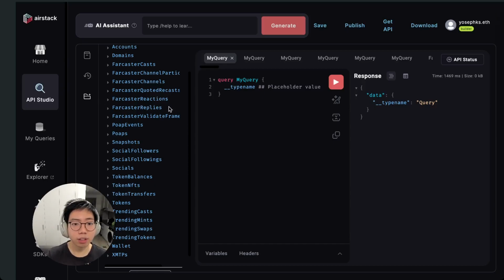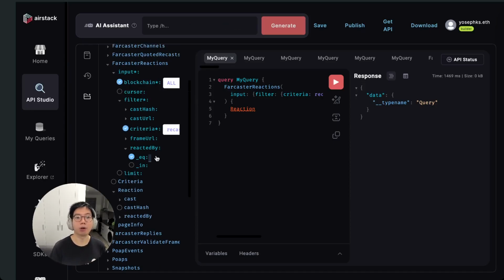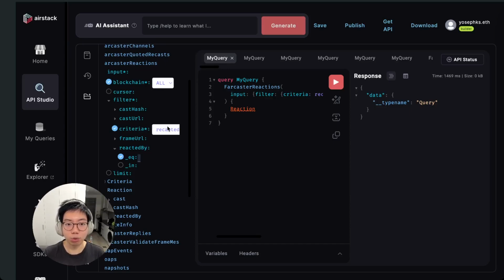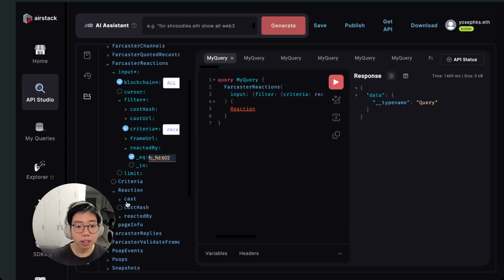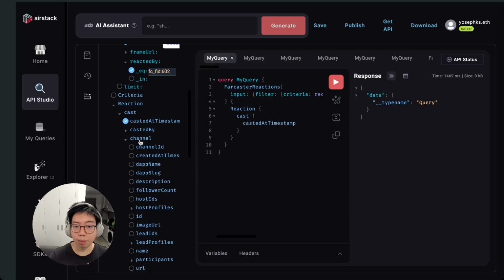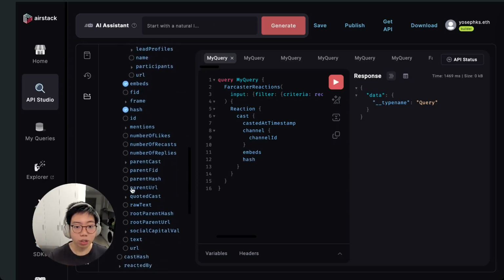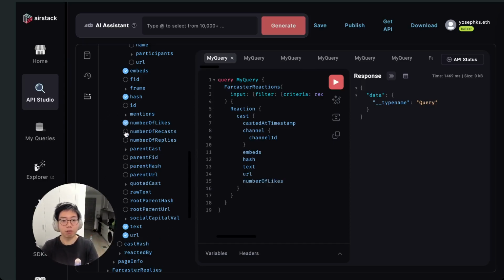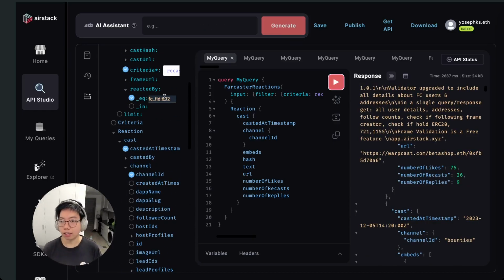Get All Farcaster Recasts By A Farcaster User | Airstack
Learn how to use the Airstack API to easily fetch all Farcaster recasts by a Farcaster user. For more use cases, check out the docs linked below.

00:00 Intro
00:10 Select FarcasterReactions API
00:20 Inputs
01:07 Outputs
01:50 Demo Results